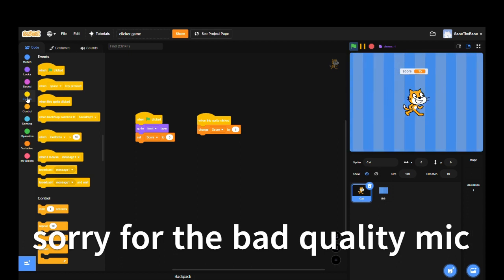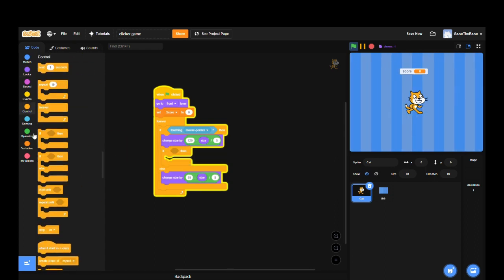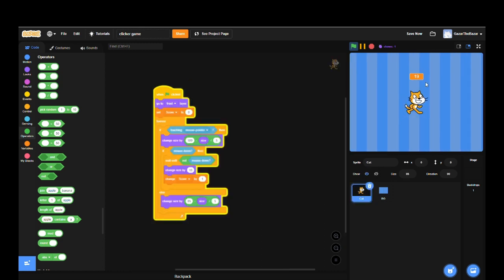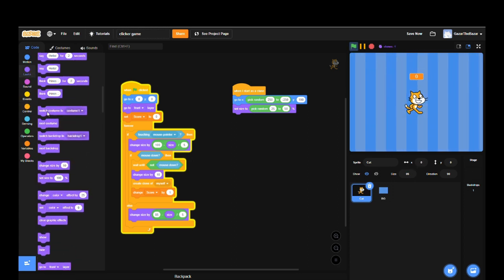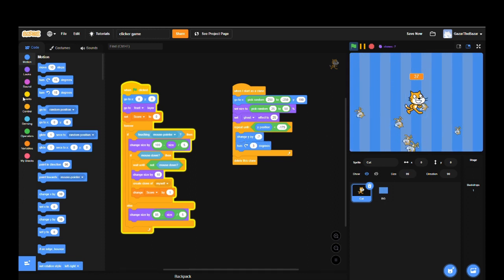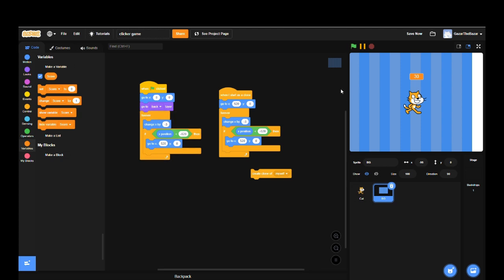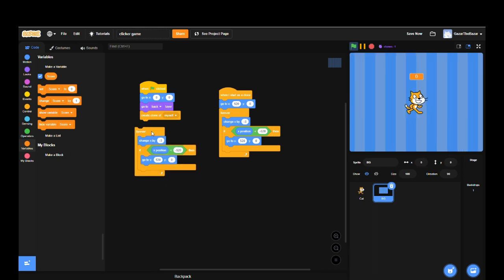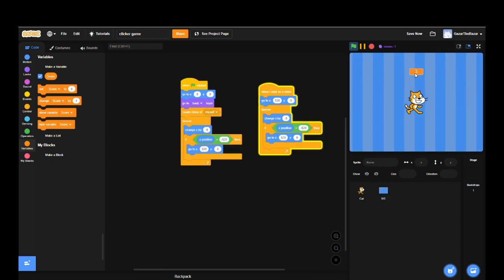How to make your clicker game look better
i hope you enjoy this video like if you want to see a part 2
the change size algorithm I learned it from ShiftClickLearn so go check him out for cooler scratch projects